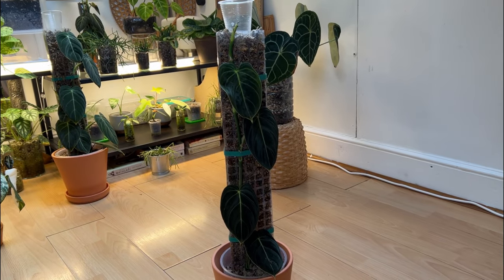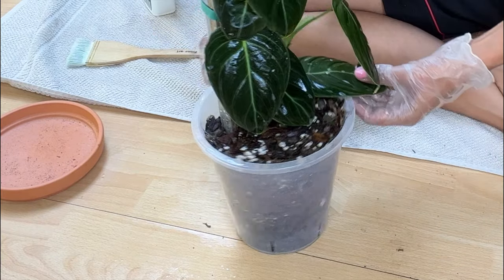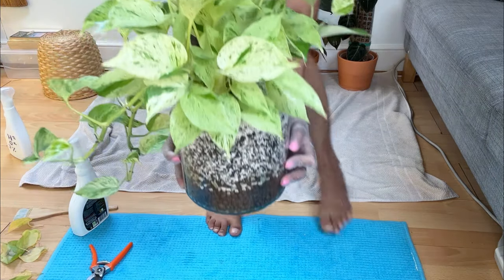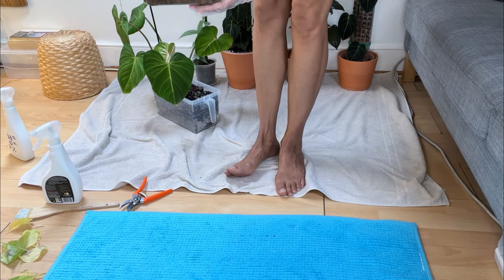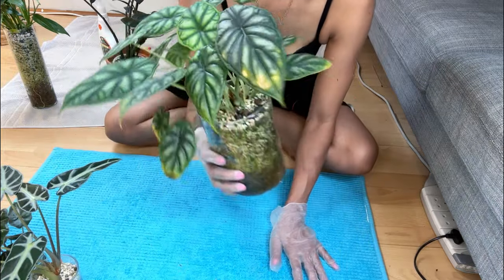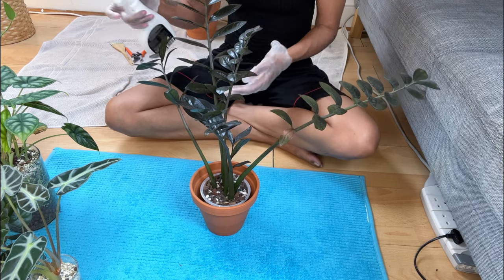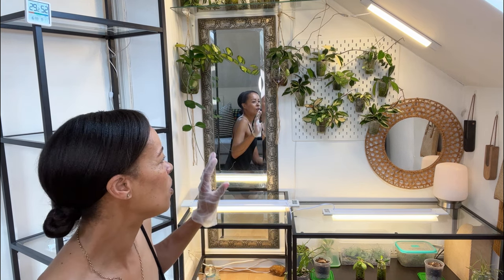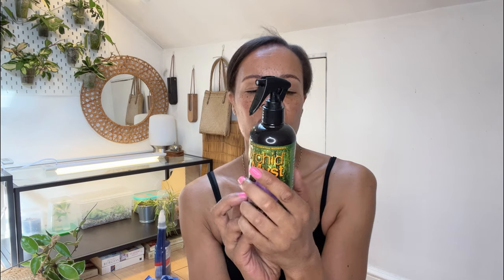Spider Mites - Identify, Treatment & Prevention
Plant Pests Up Close & In Your Face. Watch me panic spray all my plants. Prevention is always better than to cure, but I forgot to do a pest preventative spray and now I have Spider Mites, Thrips and who knows what else